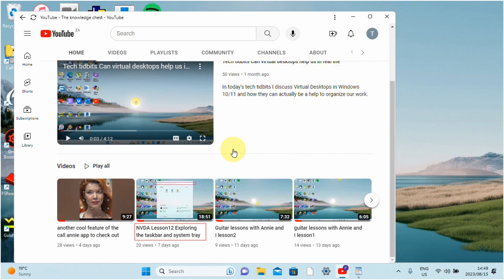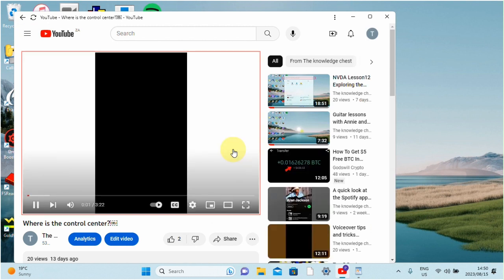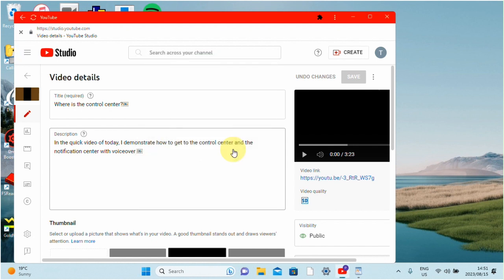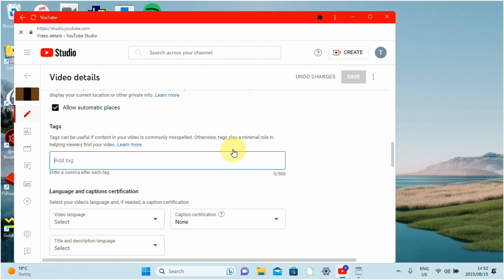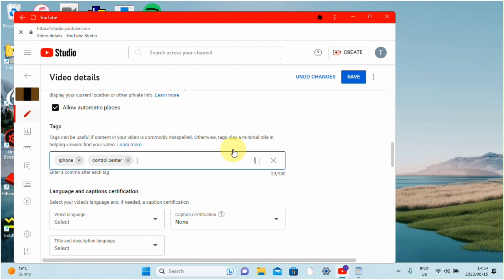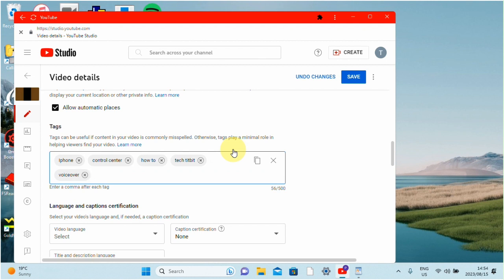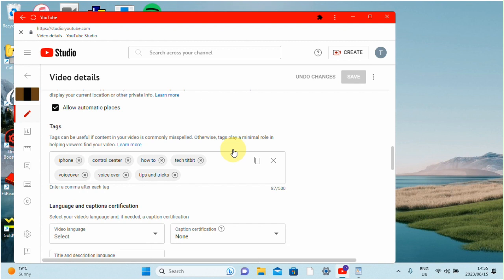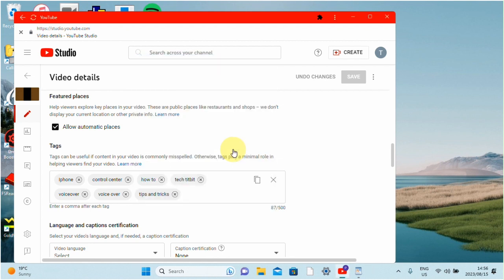tech titbits how to add tags to a YouTube video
In this video I explain the way to add tags to a youtube video, tags are important so that search enjins can find your video quicker and it can possibly then gain more views. To do this you need to go to YouTube creator studeo, select the video you want to add tags to and go to Edit Video. Then, go to "show more" and go to the edit field where the tags can then be added. You should place a "comma" , after adding each tag. Then you should save everything. You can also copy those tags or even delete them all at once.